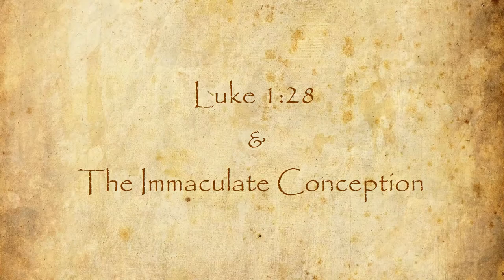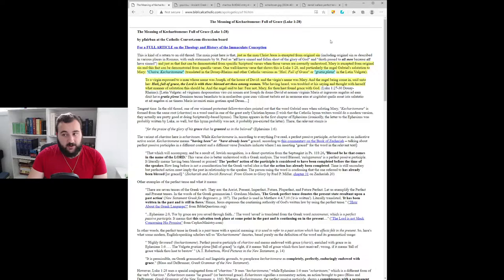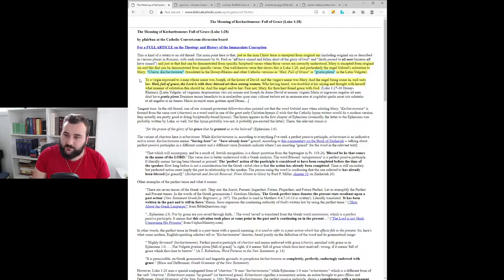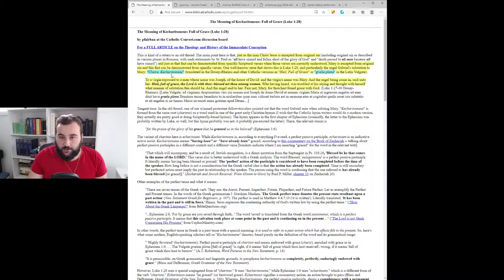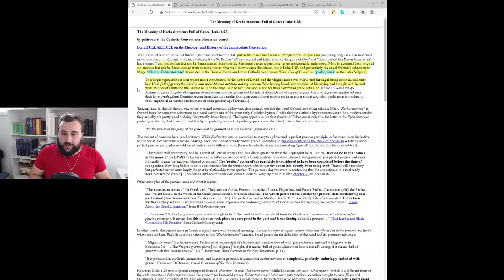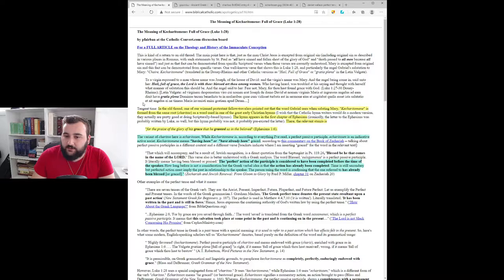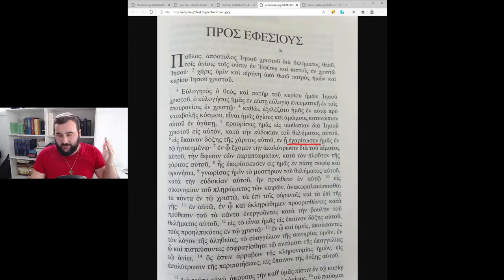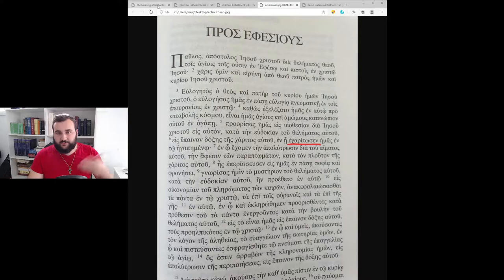Luke 1:28 & The Immaculate Conception - Papist Prooftexts (*test video*)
**TEST VIDEO**

Does Luke 1:28 point towards the Immaculate Conception of Mary? Or is this a case of eisegesis (reading into the text) by Catholics? Let's find out!

Structure

I - The Argument: 00:52
II - The Word & its' Form: 04:22
III - The Perfect Tense =/= Special Meaning: 14:05
IV - Cherrypicking the Church Fathers: 25:17

Links

Mary and the Fathers of the Church - by Fr. Luigi Gambero

Music used